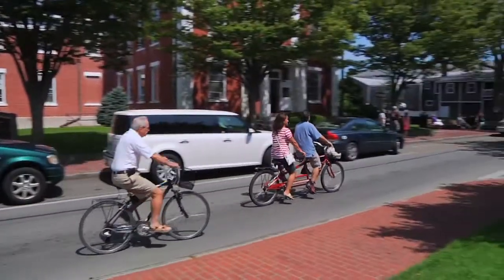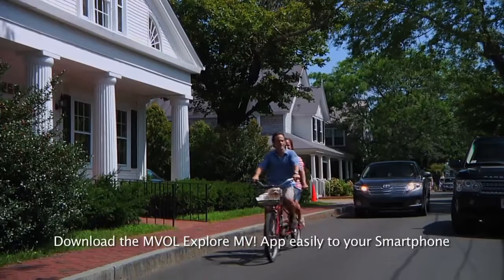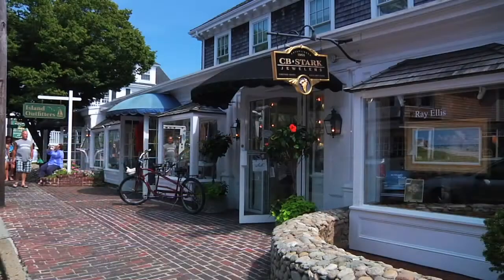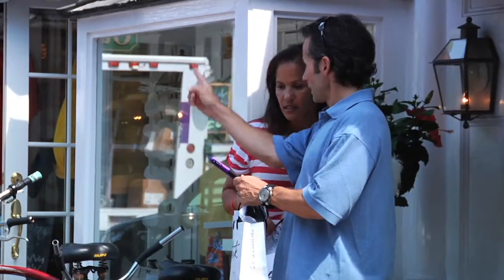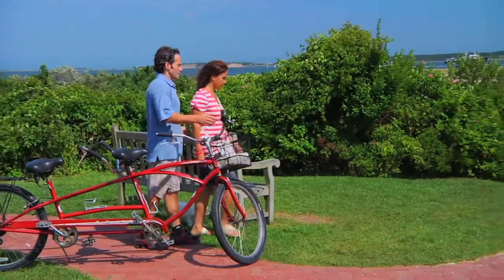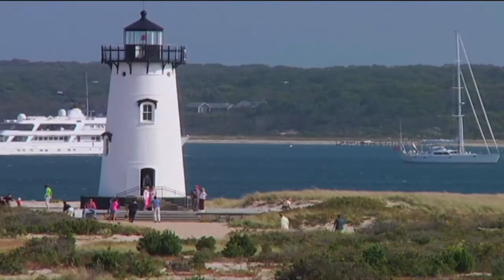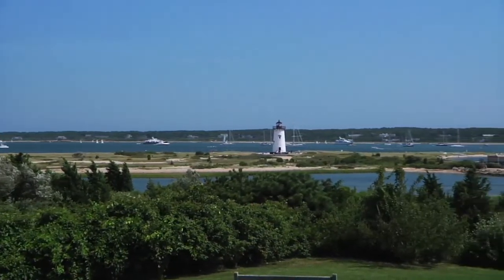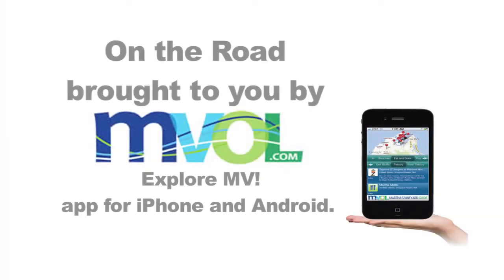On The Road - Edgartown